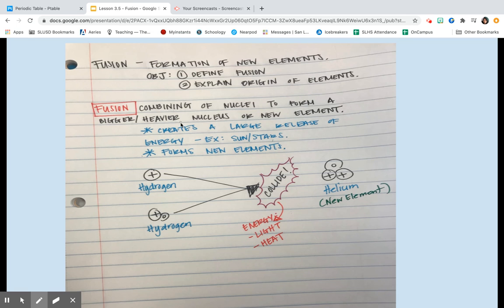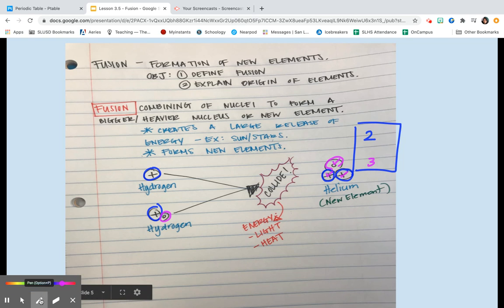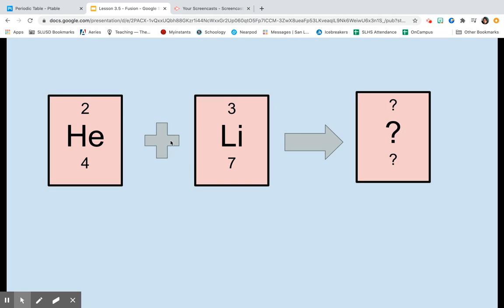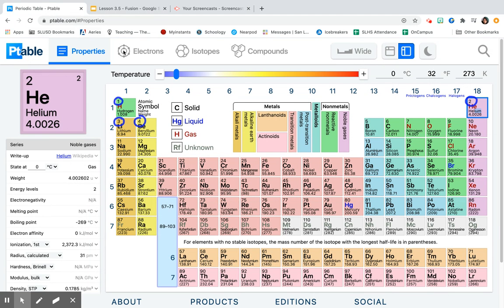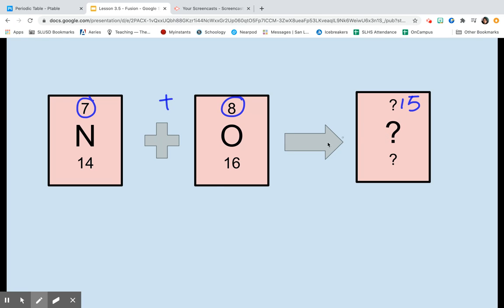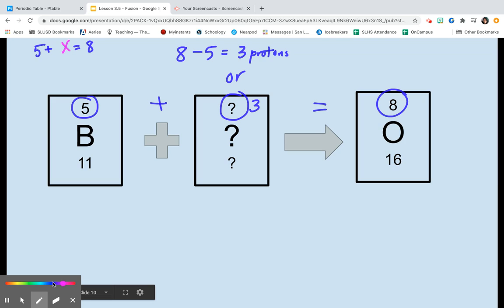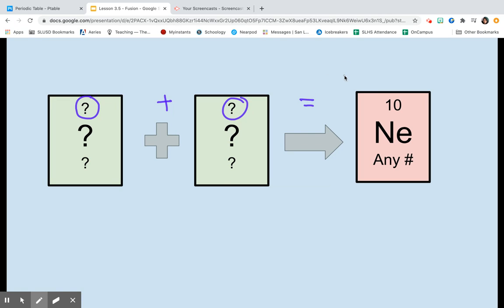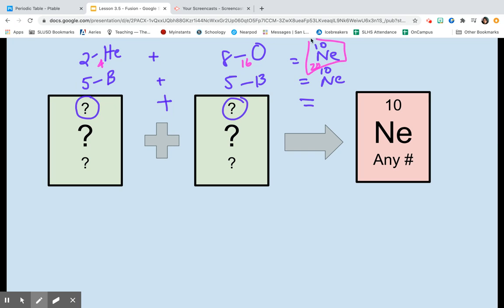Lesson 3.5 - Fusion